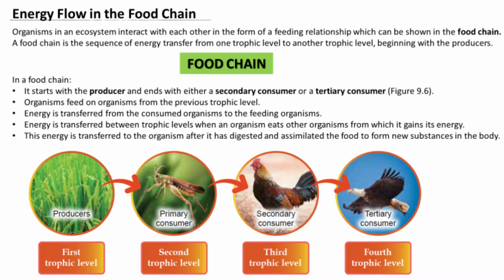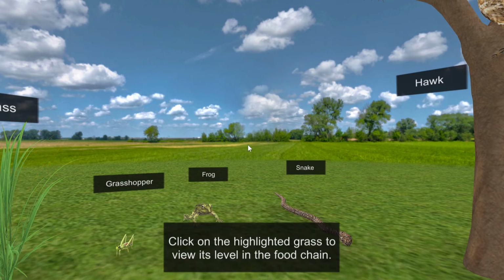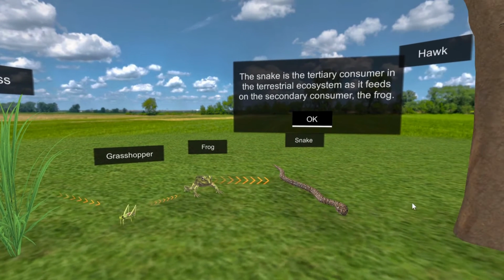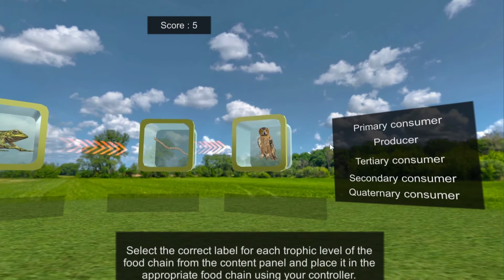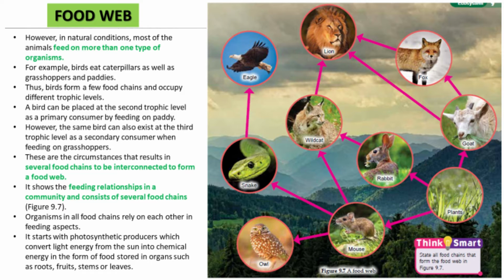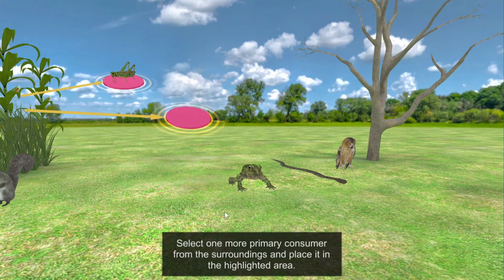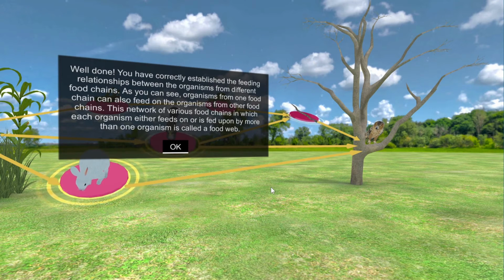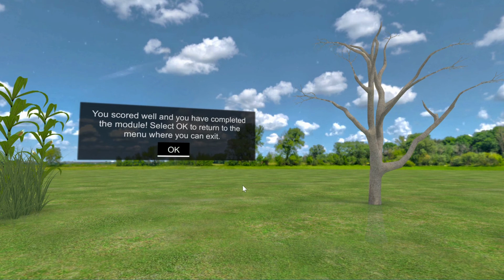Biologi Tingkatan 5 - Bab 9.1 Pengaliran tenaga dalam rantai makanan